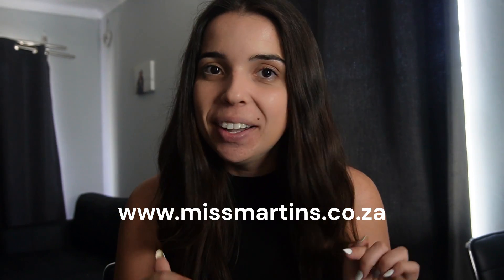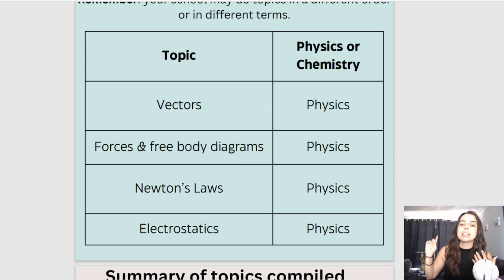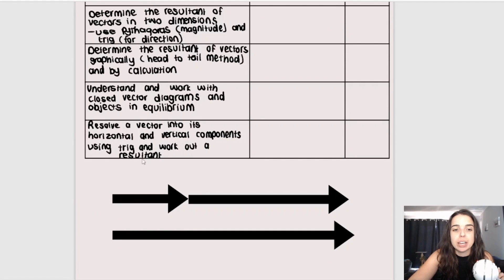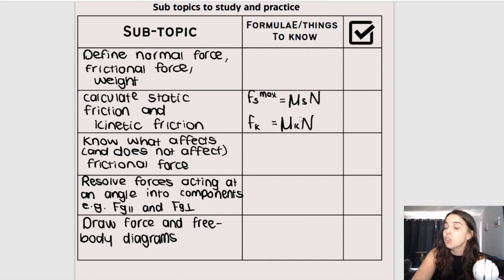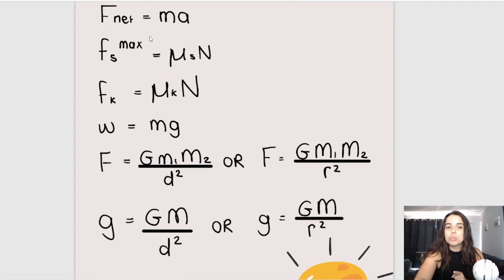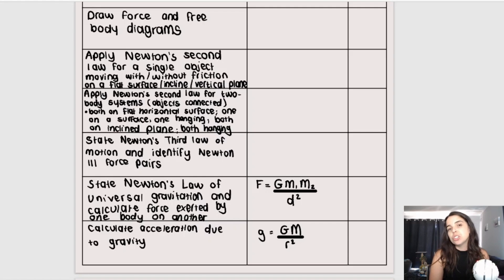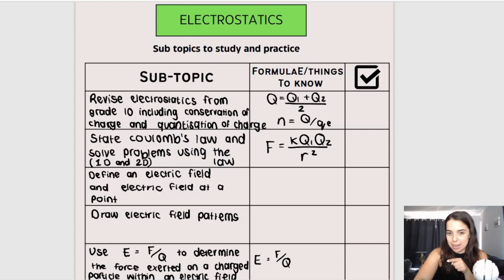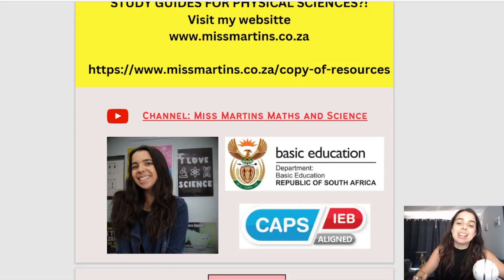Grade 11 Physical Sciences Term 1 topics: Physics grade 11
Grade 11 physics term 1 topics!